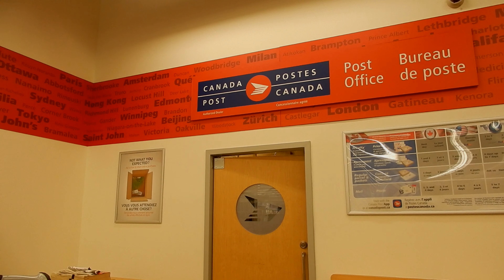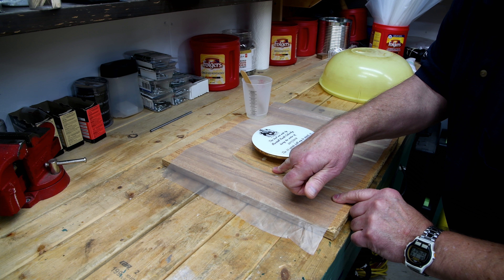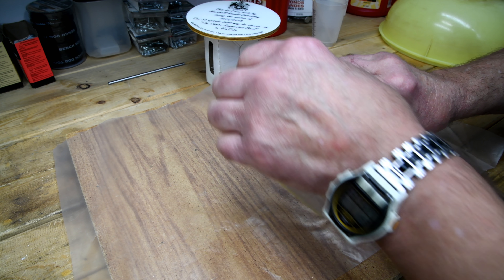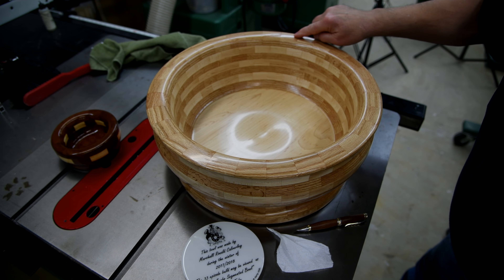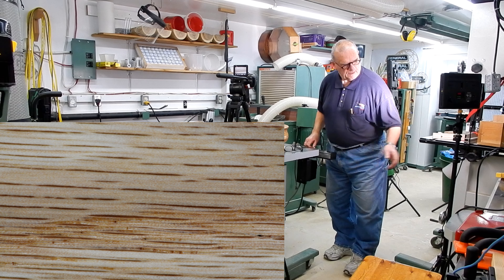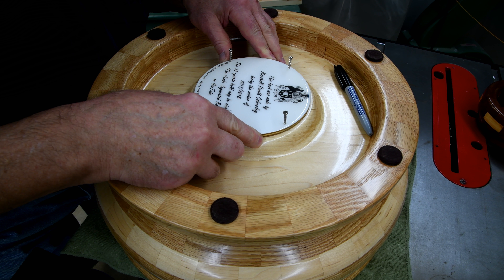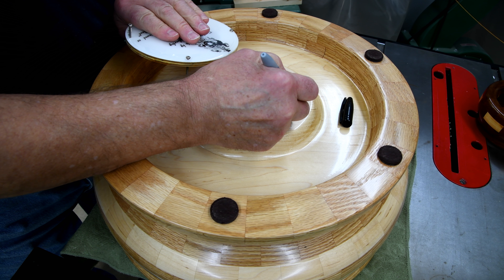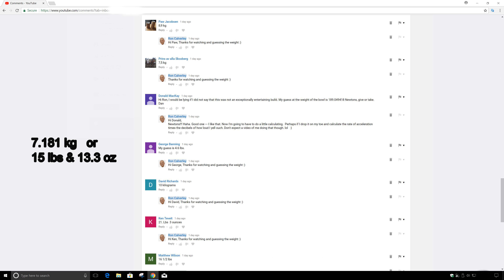The Jumbo Segmented Bowl - Part 33 (conclusion)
My lathe will turn up to 18 inches in diameter. The plan is to attempt to turn a segmented bowl as large in diameter as possible.